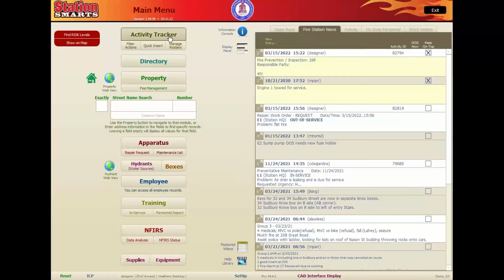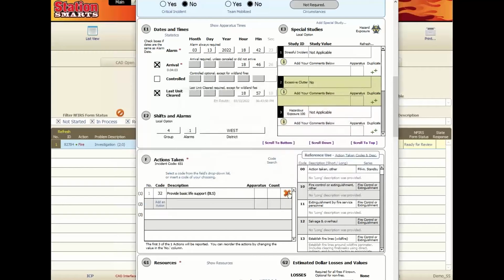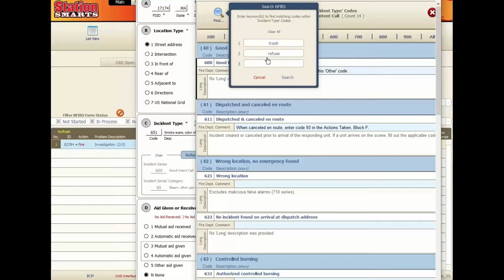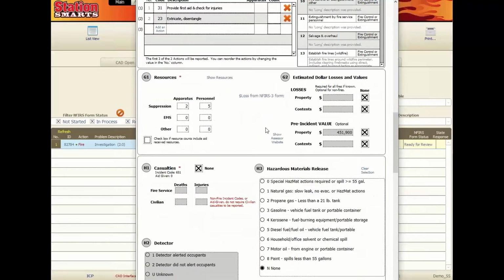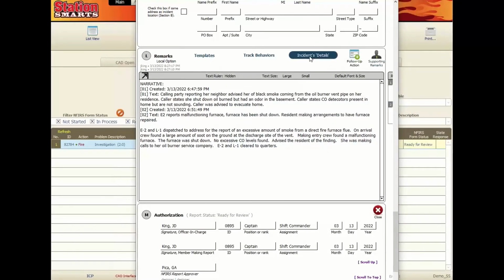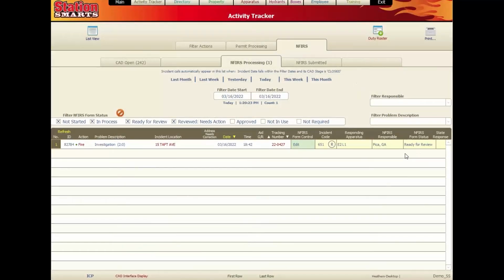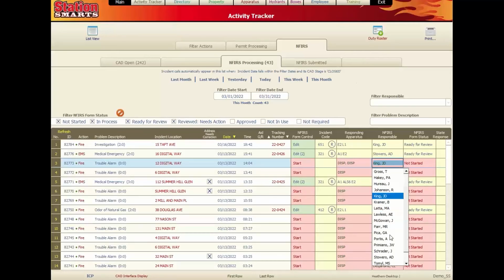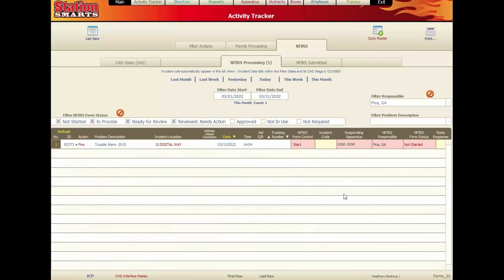StationSMARTS: Easy and Accurate NFIRS Reporting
See how easy, foolproof and accurate NFIRS reporting can be using stationSMARTS NFIRS reporting module.

Features
- Narrative: Automatic insertion of customized templates based on codes
- Customized special studies
- Detailed Mutual Aid Tracking
- List unlimited actions
- Supporting remarks
- Staff linked to runs
- Real time error checking
- Quickly filter for incomplete forms
- Supporting remarks:  private or shared when printing the report
- Long descriptions: quickly identify the correct code
- Search on any word to identify the correct code
- Mobile: Complete reports with a tablet or iPad
- Reassign the report for further review
- Optimized for mobility, use on iPads and tablets
- Quick review of the narrative in easy to view list
- Assign as many actions as needed
- Take and store photos of the incident
- Build and track mandatory special studies
- Department customized fields
- Built-in quality control tools
- Integrated with CAD data to pre-populate the form
- Search across the entire 100-900 series for the correct code
- No kick backs once submitted, we pretest the submission